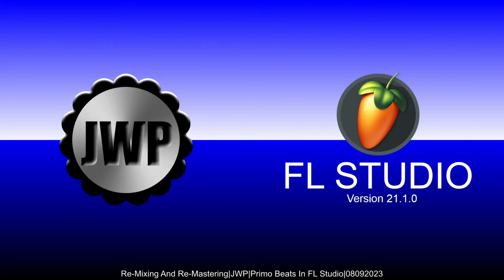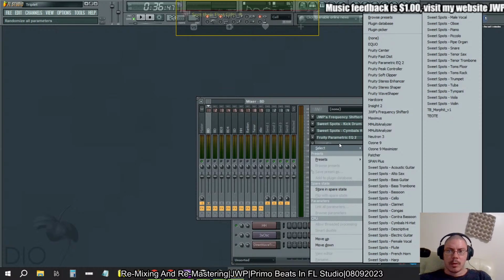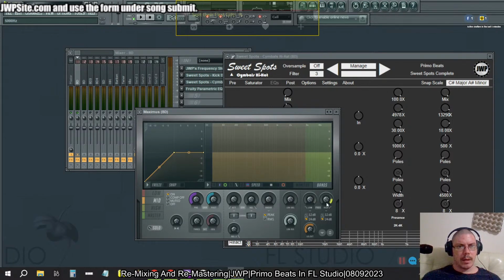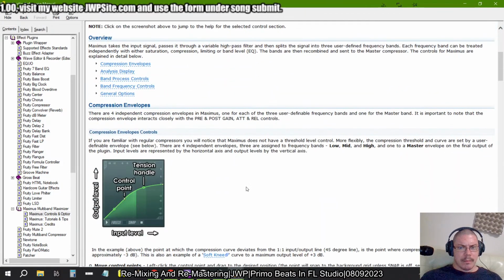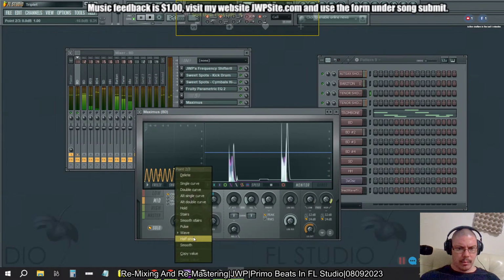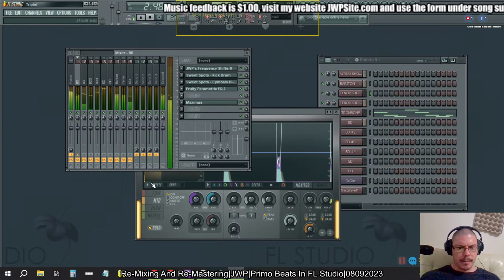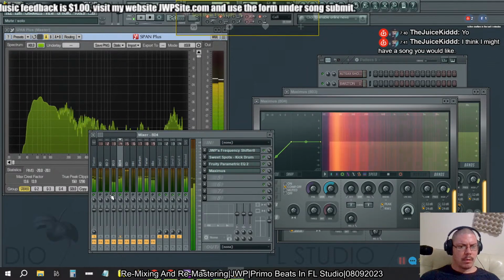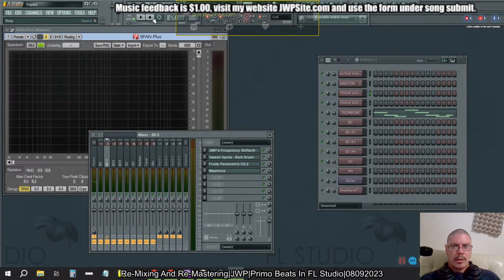Mixing Primo Beats In FL Studio ( Part 24 ) - JWP - 20230908